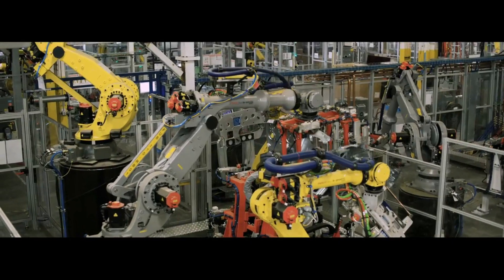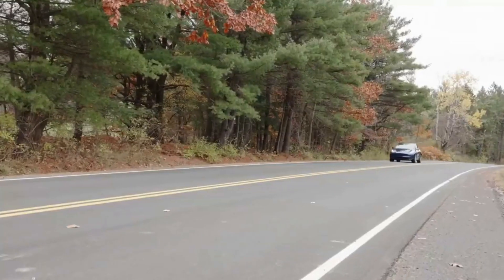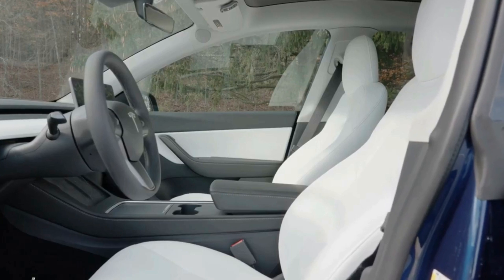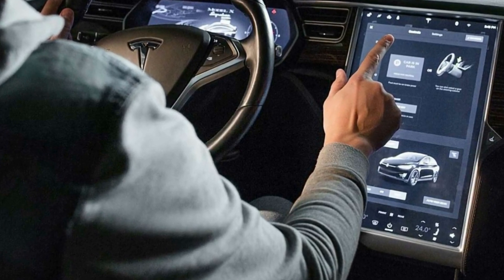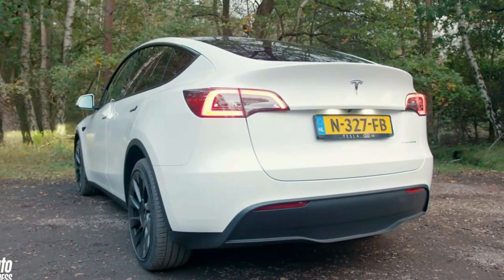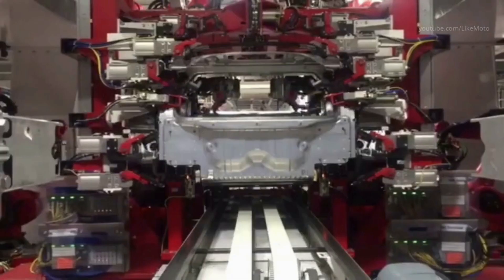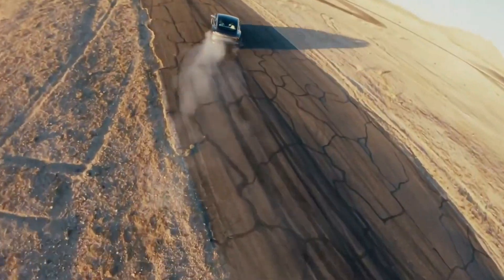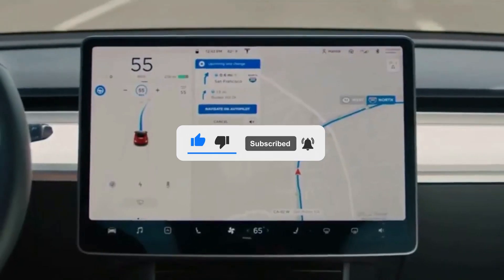2022 Tesla Model Y New Leaks & More Updates!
It has quickly become Tesla's flagship product, with Elon Musk stating that once the new factories in Austin and Berlin are fully operational, Model Y will be running in volume production. That's it. The Model Y will be the world's best-selling car. This year's model Y adds a heat pump and Tesla's renowned doctor valve, which controls the entire vehicle's heating and cooling system. This new technology was later applied to Tesla's other vehicles. Since then, Tesla has made numerous changes to their mass-market crossover, which will begin production at the Berlin Factory in Germany, the Fremont Factory in California, and the Gigafactory Shanghai in China. But Tesla has some new enhancements planned, starting with the European market this year with the 2022 model. Let's look at the new model's improvements and changes